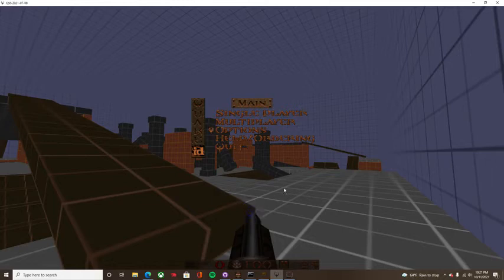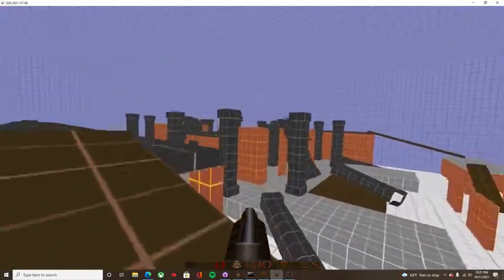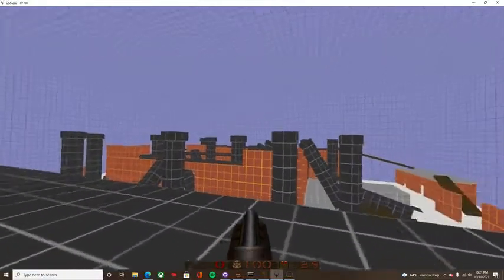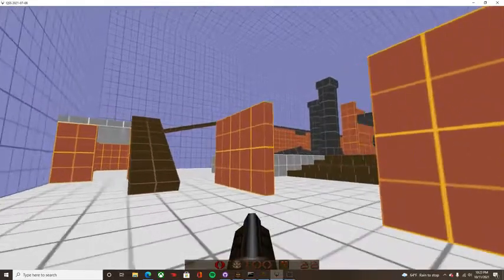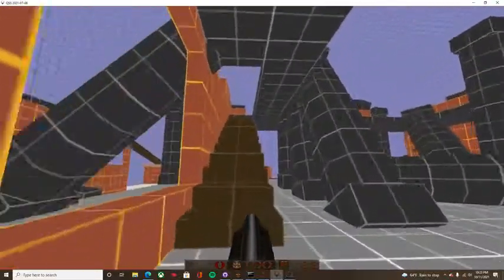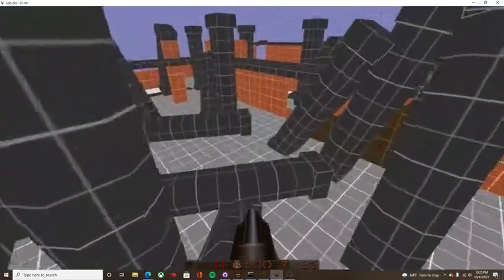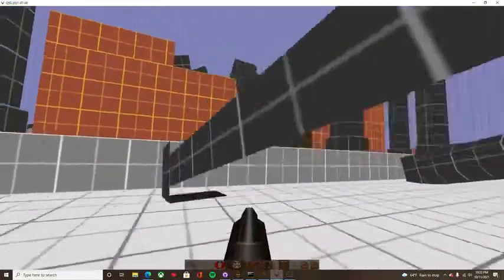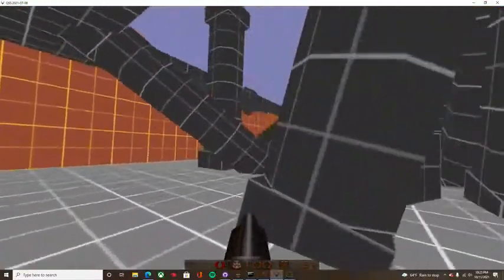Athenian Ruins Greybox Walkthrough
This video is a walkthrough of my greyboxed Quake map known as the 'Athenian Ruins.' This 4-player deathmatch map is inspired by Quake's Tempus Fugit map. This map utilizes pillars as improvised ramps to gain the high ground and maintain the player's flow.